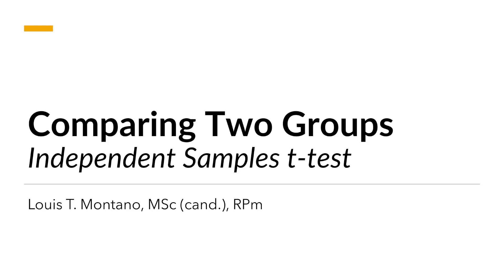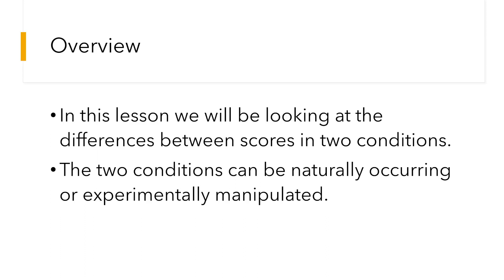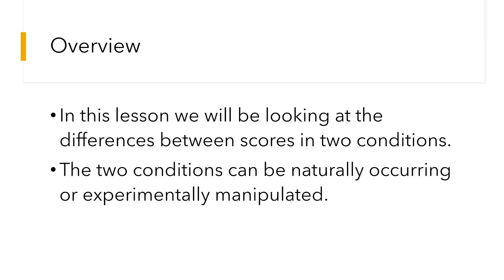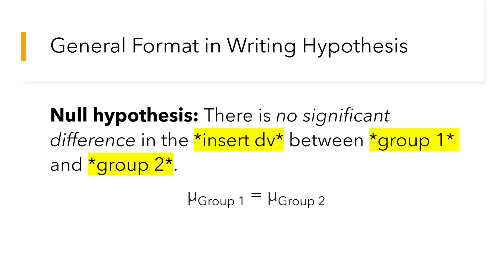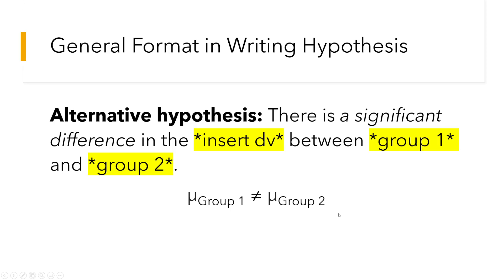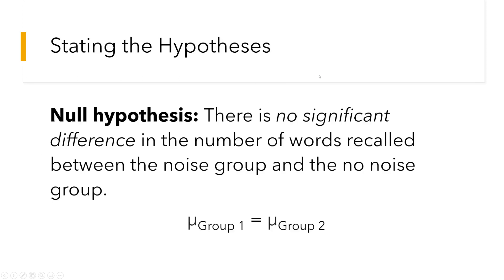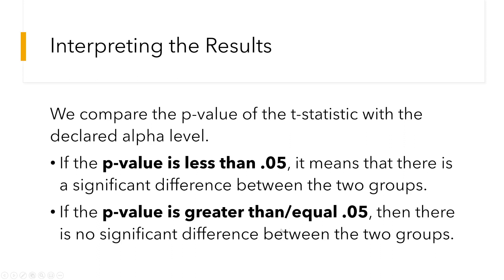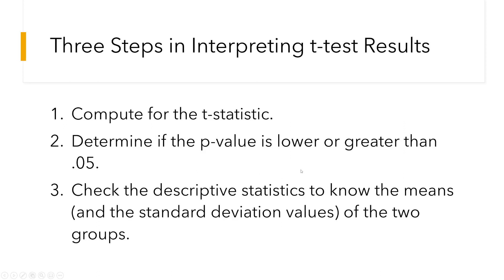Independent Samples T-test Using SPSS (Part 1)